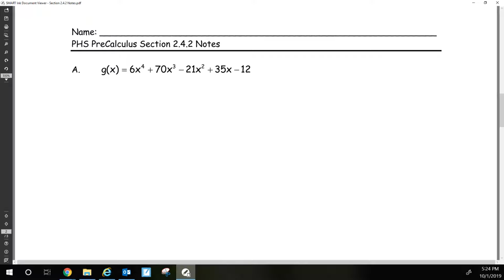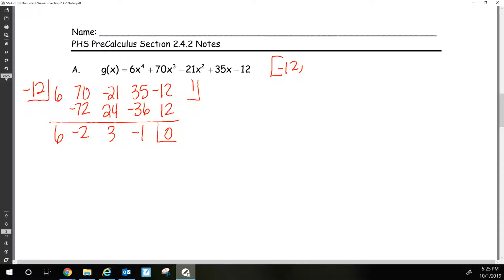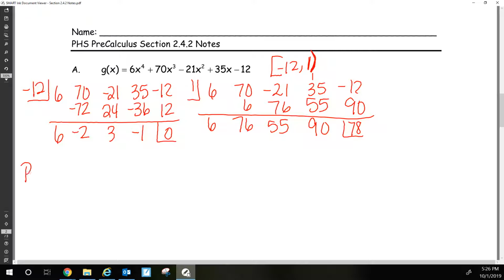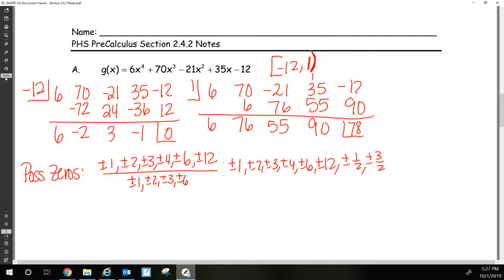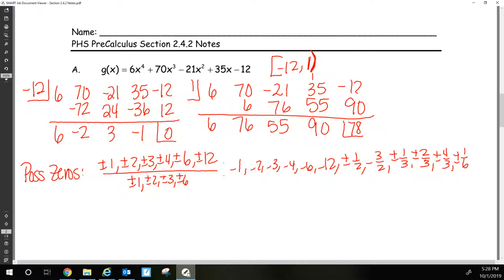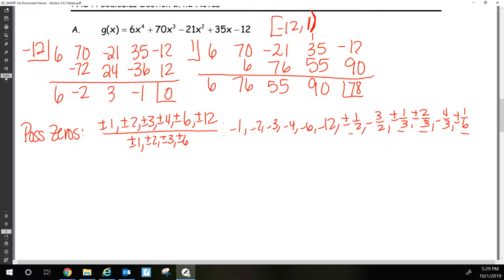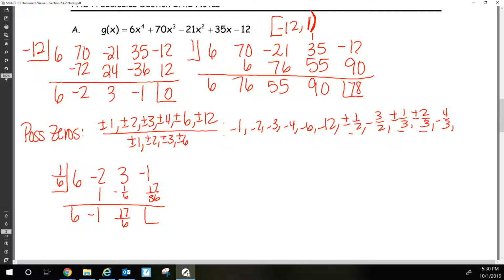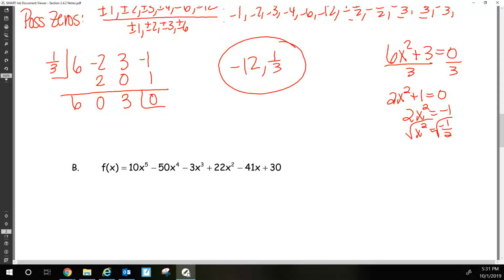Section 2.4.2 PHS PreCalculus Part 2